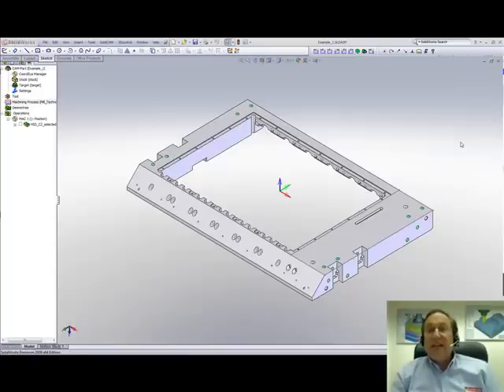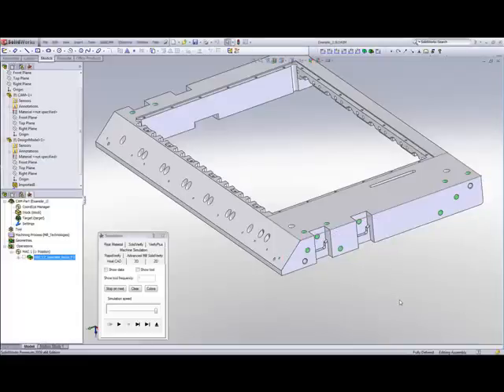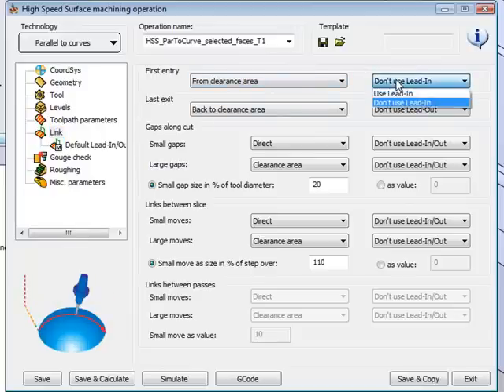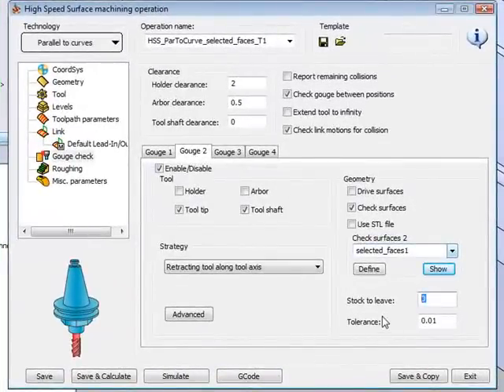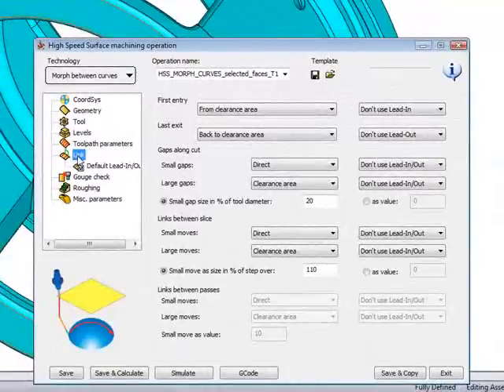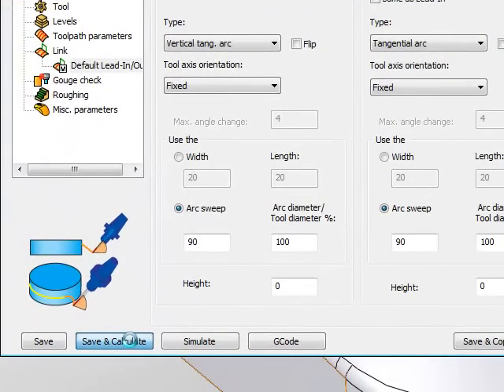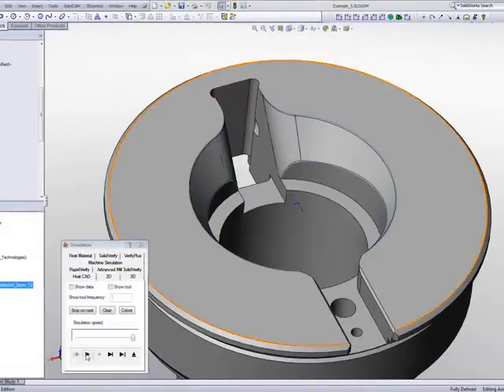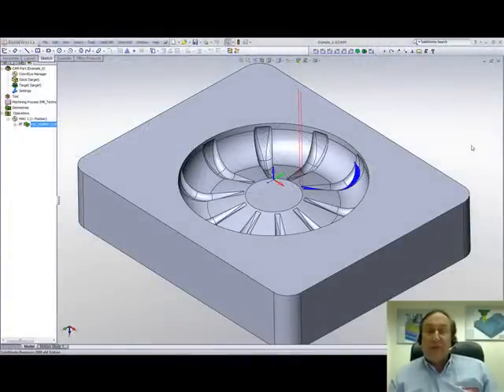The HSS Advantage.flv